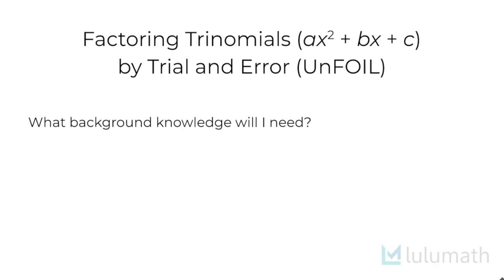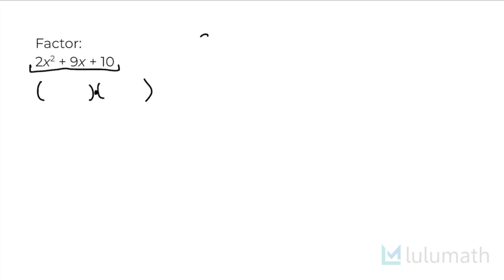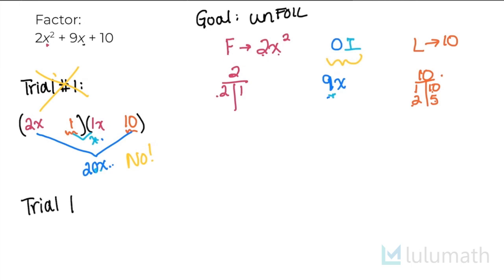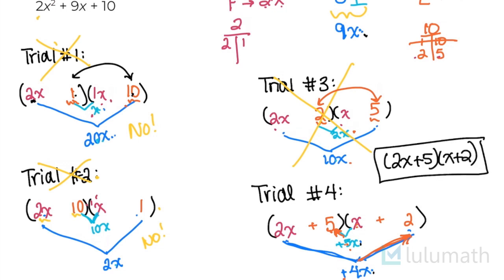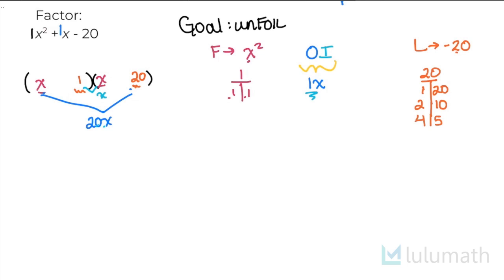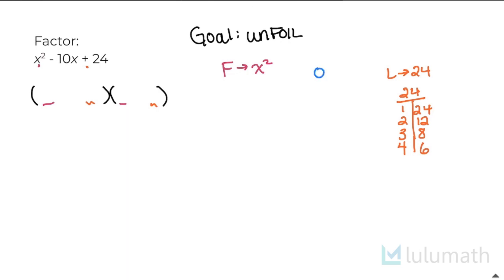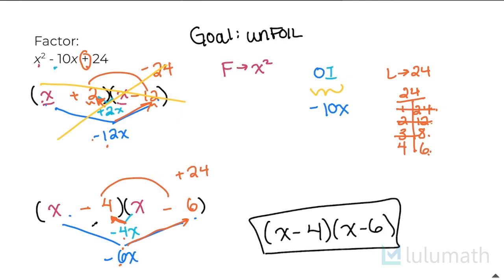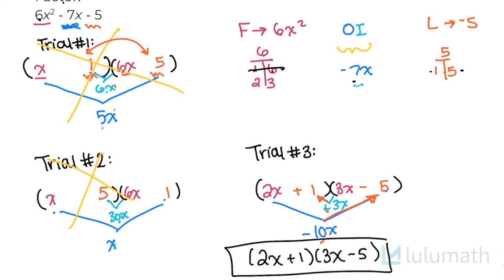Factoring Trinomials by Trial and Error (unFOIL) (w/ 4 Examples) | Lulumath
Learn how to factor trinomials using the reverse foil (unFOIL) method to expand binomials.

IMPORTANT TIMESTAMPS:
0:00 Introduction
0:35 What background knowledge will I need?
1:02 How does FOIL help us to factor?
2:53 Example 1 - Factor with a leading coefficient of 2
9:26 A tip to reduce the number of trials
10:22 Example 2 - Factor with a leading coefficient of 1
15:02 Example 3 - Factor with a leading coefficient of 1
18:14 Example 4 - Factor with a leading coefficient of 6

Factoring trinomials is pretty much undoing the multiplication of a binomial by a binomial. If you like to use FOIL to expand binomials, then watch this video.

Many teachers like to teach the example where the leading coefficient is 1 first, but it's not a separate process, so this video deals with factoring all types of trinomials.

There are several examples so make sure to use the navigation to watch whichever example you would like to see!